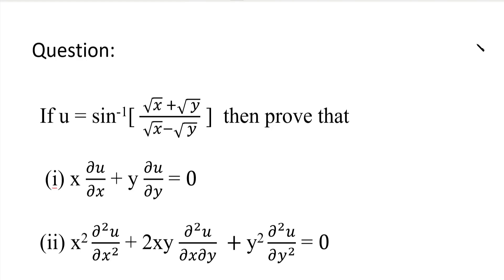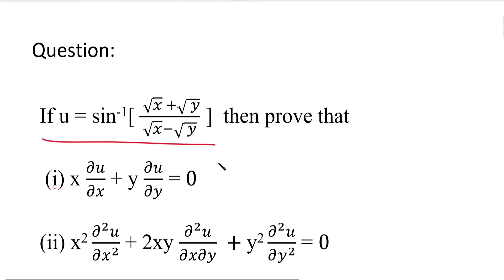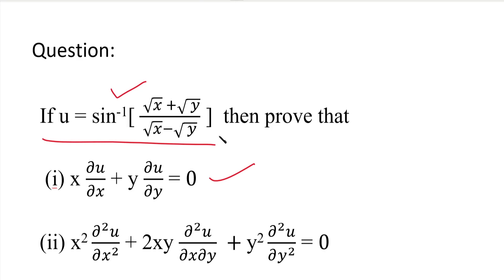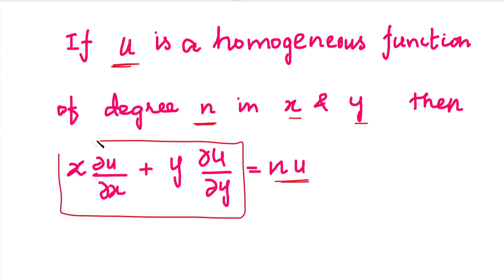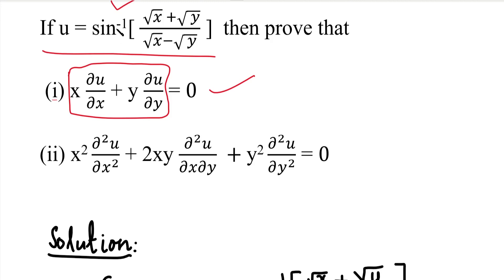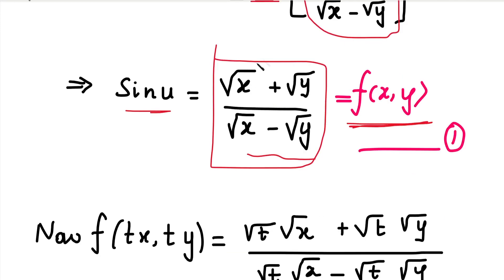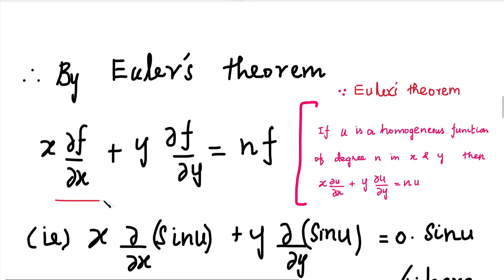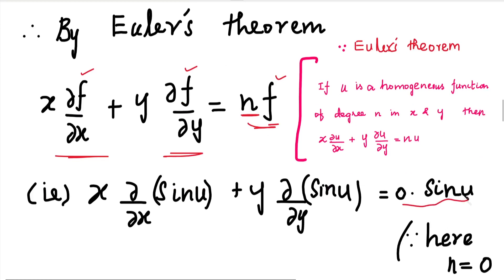MA25C01| MA3151 | Euler's theorem in Tamil | Euler's theorem on Homogeneous Function in Tamil